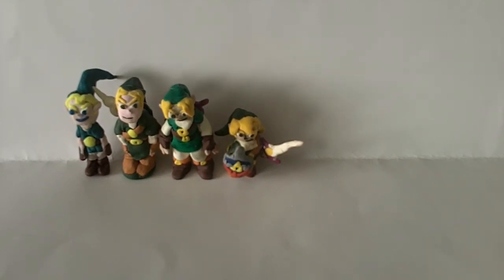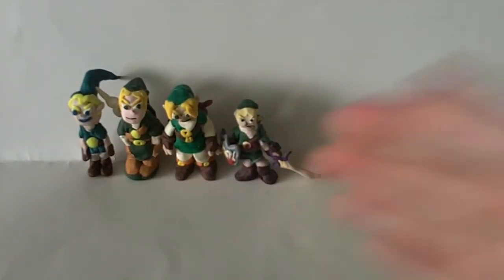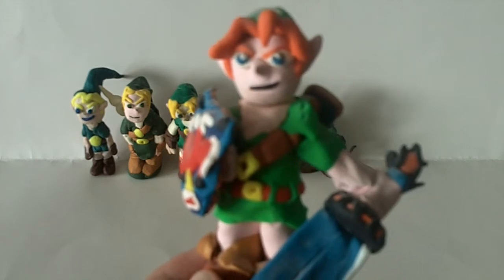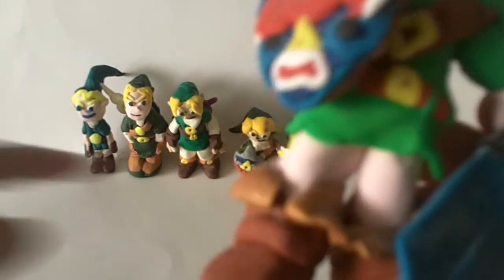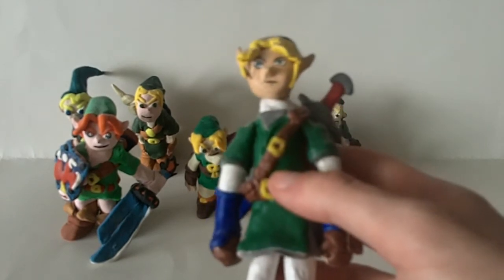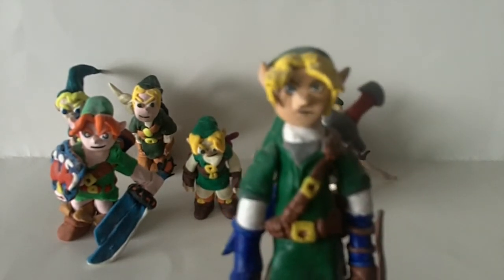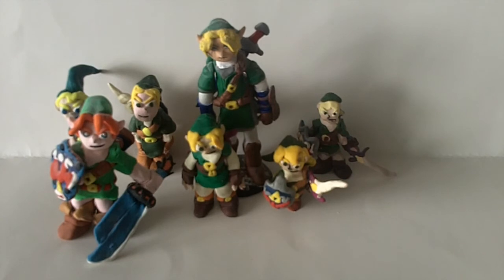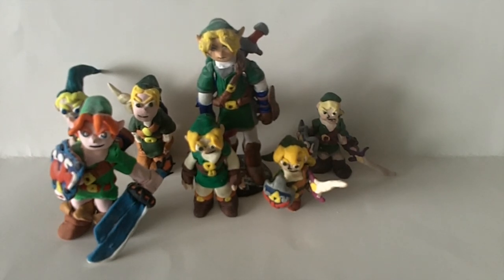Then & Now: Episode 2: The Evolution of My Link Clay Figure (Part 2)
In this part we reach the climax; the most visually and aesthetically changing models are revealed.
An extra part 3 (which will cover Toon Link) will be up on Thursday!